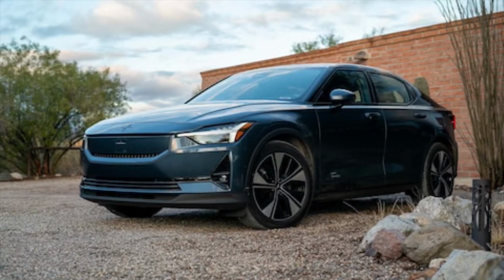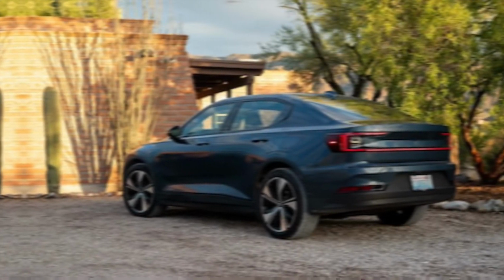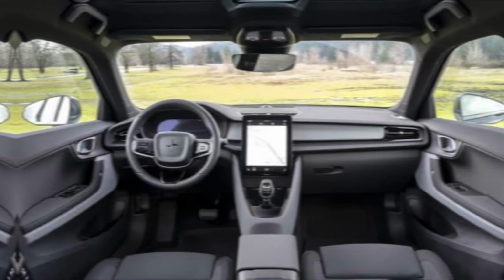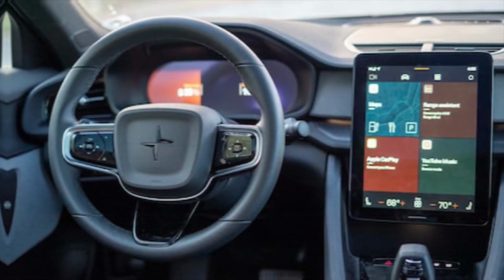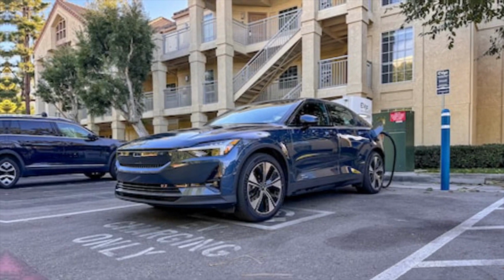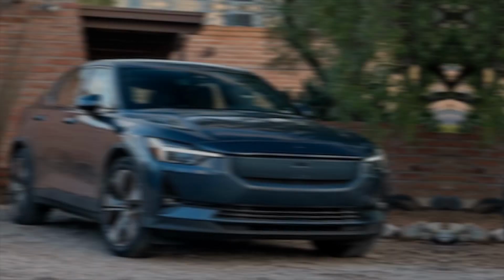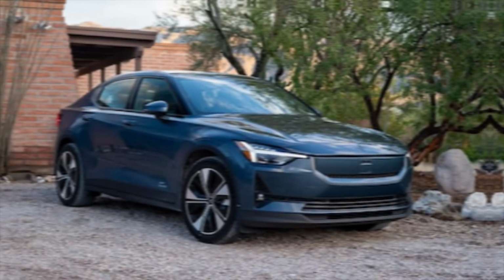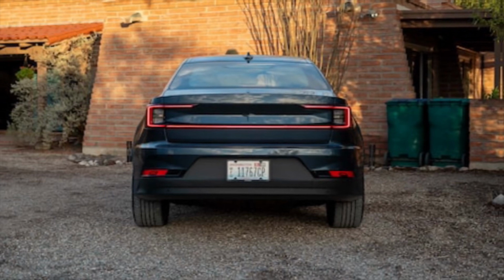2024 Polestar 2 Walkaround with CEO Thomas Ingenlath // A.j upcoming cars updates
2024 Polestar 2 Walkaround with CEO Thomas Ingenlath // A.j upcoming cars updates

2024 polestar 2 review
2024 polestar 2 performance
2024 polestar 2 interior
2024 polestar 2 long range
2024 polestar 2 long range single motor
2024 polestar 2 long range dual motor
2024 polestar 2 dual motor
2024 polestar 2 rwd
2024 polestar 2 performance pack
2024 polestar 2 range test
2024 polestar 2 vs tesla model 3
2024 polestar 2 awd
2024 polestar 2 pov
2024 polestar 2 thunder

polestar 2 2024
polestar 2 2024 australia
polestar 2 2024 carwow
polestar 2 2024 update
polestar 2 2024 uk
polestar 2 2024 vs tesla model 3
polestar 2 2024 performance
polestar 2 2024 magnesium
polestar 2 2024 interior
polestar 2 2024 long range single motor
polestar 2 2024 black
polestar 2 2024 midnight
polestar 2 2024 dual motor
polestar 2 2024 vs tesla model y

polestar 2
2024 polestar 2
polestar 2 2024
2024 polestar 2 review
polestar 2 review
polestar
polestar 2 2024 review
2023 polestar 2
polestar 2 performance
2024 polestar 2 rwd
polestar 2 interior
polestar 2 2023
2024 polestar 2 range
2024 polestar 2 price
polestar 2 range
polestar 2024
polestar 2 rwd review
polestar 2 single motor
2024 polestar 2 dual motor
polestar review
polestar 2 rwd
polestar ev
polestar 2 review 2020

Polestar
electric car
electric vehicle
EVs
EV
performance cars
e-mobility
redline reviews
redline review
redline
review
2024 polestar 2
2024 polestar 2 review
2024 polestar 2 performance
2024 polestar 2 long range single motor
2024 polestar 2 dual motor
2024 polestar 2 rwd
polestar 2
polestar 2 review
polestar 2 2024
polestar 2 charging
polestar 2024
polestar 2 interior
polestar 2 pov
polestar 2 performance
2023 polestar 2
polestar 2 acceleration
polestar
redline reviews
redline review
2theredline
redline
review
2024 polestar 2
2024 polestar 2 review
2024 polestar 2 interior
2024 polestar 2 changes
polestar 2
polestar 2 review
polestar 2 2024
polestar 2 charging
polestar 2 2023
polestar 2 interior
polestar 2 lr dual motor
polestar
polestar 3
polestar 2 acceleration
2023 polestar 2
polestar 2 performance
polestar 2 range
2024 polestar
kelley blue book
kbb
car review
2024 polestar 2
polestar 2 dual motor
polestar 2
polestar ev
polestar 2 performance
polestar 2 interior
polestar 2 2024
2024 polestar 2 range
polestar review
2024 polestar 2 long range dual motor
lyn woodward
Autotrader
auto trader
rory reid
car review
Polestar 2
polestar 2 review
new polestar 2
polestar 3
polestar 4
polestar 2 long range
polestar rwd
polestar dual motor
polestar 2 performance
polestar 2 vs Tesla
Tesla model 3
Tesla
new Tesla
model 3
Rory Reid

A.j upcoming cars updates